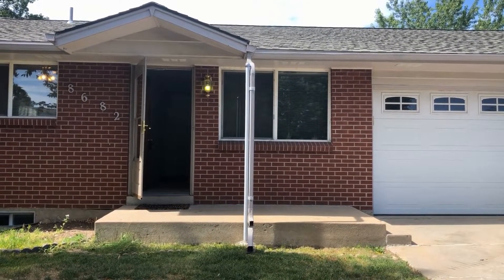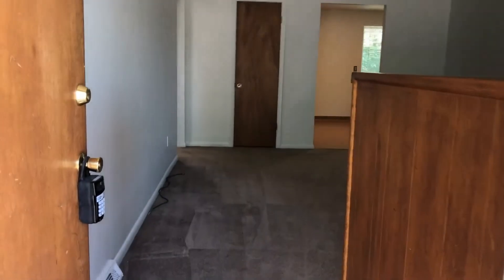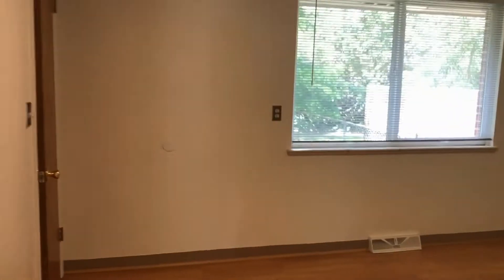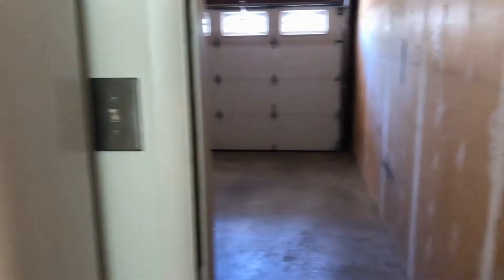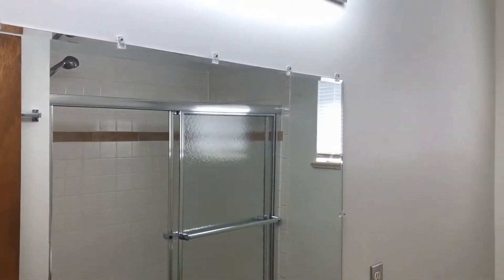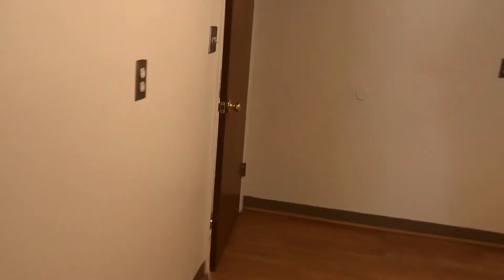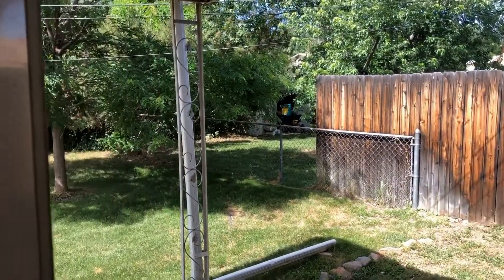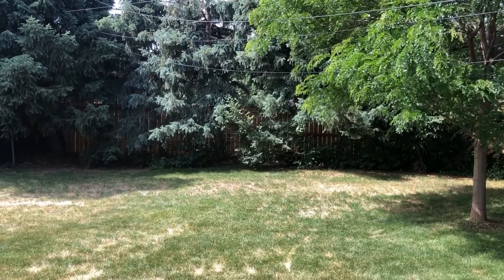Duplexes for Rent in Wheat Ridge - 8682 W 44th Place by Grace Property Management & Real Estate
This fantastic 2-bedroom duplex may be perfect for you! This is a ranch-style unit and features a 1-car garage. This unit also features an unfinished basement, fenced yard, covered patio, and sprinkler system. Spacious living room upon entry, an eat-in kitchen with matching appliances, and white cabinet spaces. Bedrooms are great in size and the hall bathroom is well-appointed for your convenience. Hurry this one won’t last!

Looking for a property manager in Wheat Ridge? We do property management!

2200 E 104th Ave UNIT 105, Thornton, CO 80233